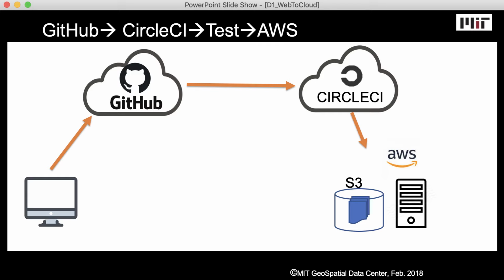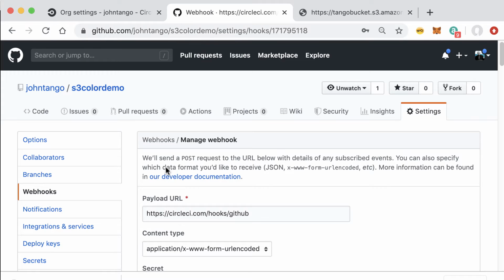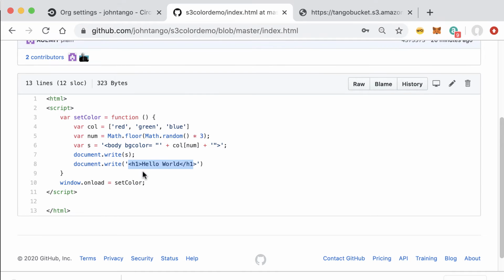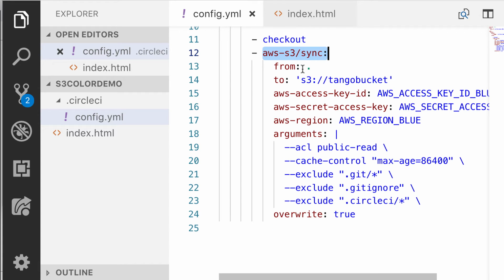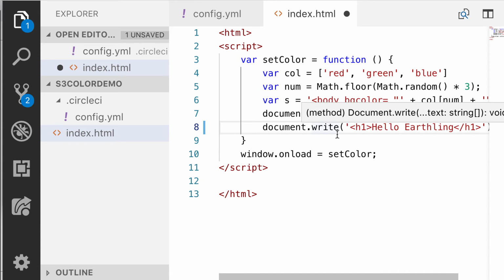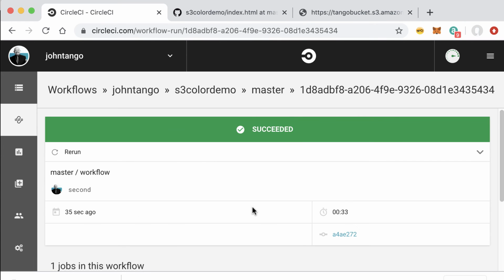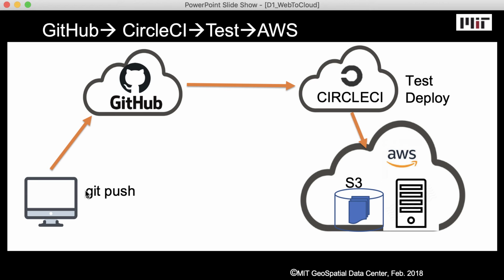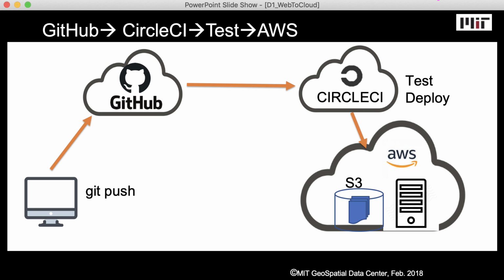CirclciGitAWSPipeline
CircleCI pipeline from Git to AWS S3